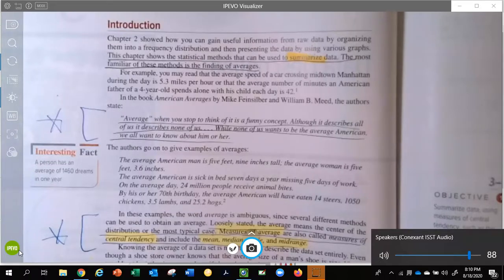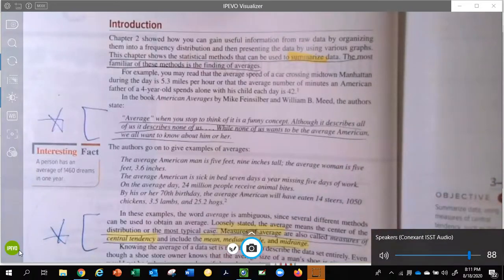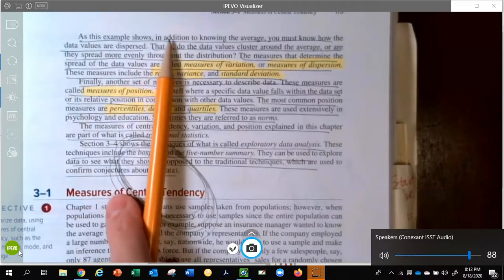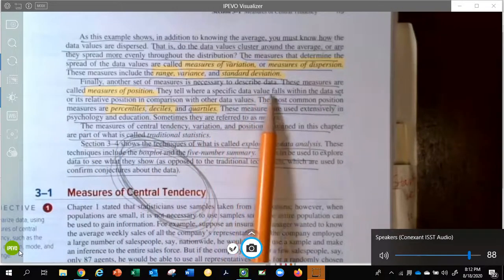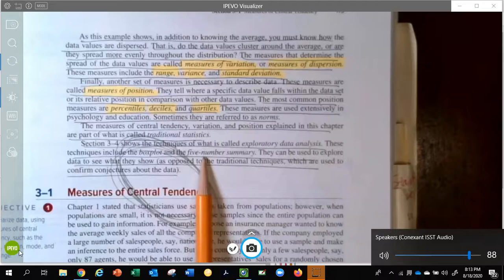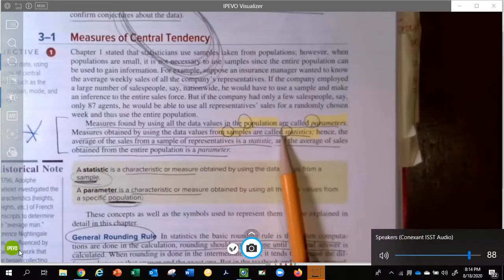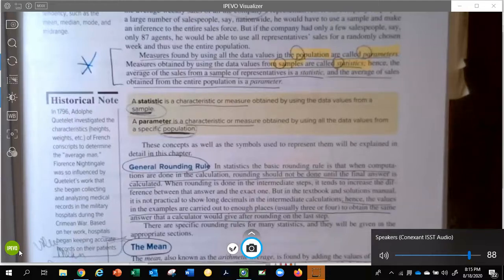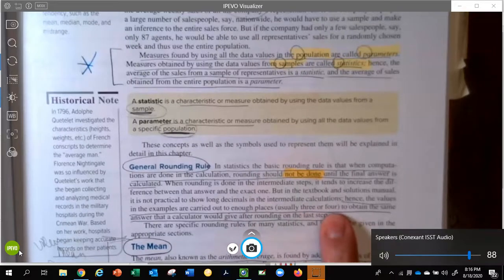Math 1342 3 1 Intro